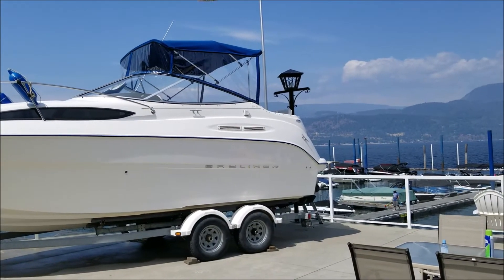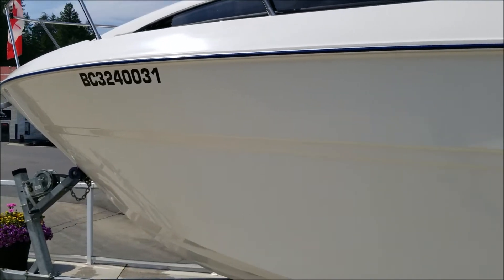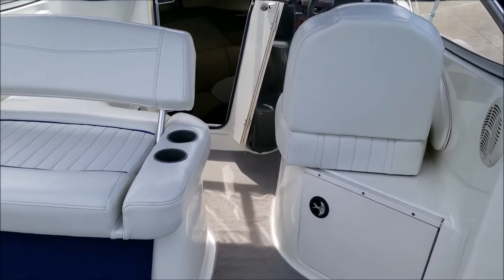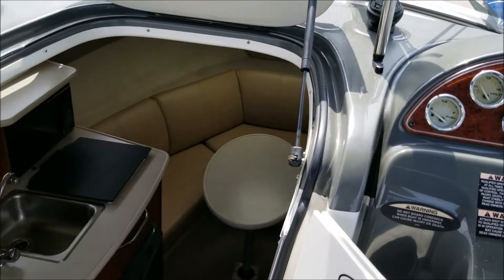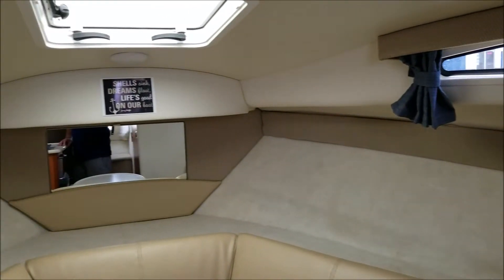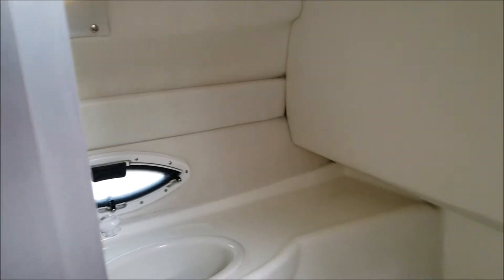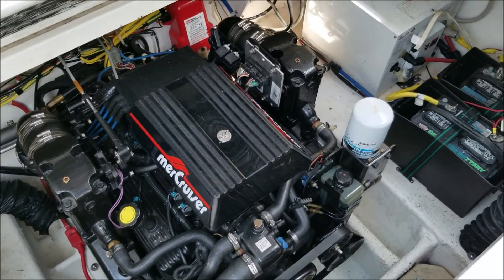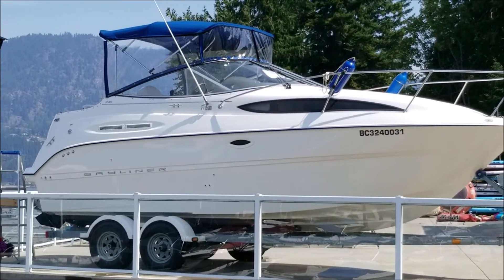OFFER PENDING!!! 2005 Bayliner 245 - 6.2MPI Mercruiser - Bravo 3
Bayliner's design team has out done themselves again! For a 24' boat this boat has space to spare: The cockpit layout is second to none in this size boat and even up to 26' boats. Plus, the space in the upper deck is very comfortable and usable! Below deck you get a very bright, and cleanly finished interior which is purpose built for low maintenance. Alcohol/electric stove and microwave in the galley with sink, and a shower set-up in the head are great amenities. The Mercruiser 6.2 MPI V8 engine in this boat was rebuilt around 2017 and is ready to go for the summer with under 300 hours on the rebuild! Not often one would find a Bravo 3 leg on a boat like this, but it is a notable upgrade and will give you better cruising economy and much better tight space manoeuvring. Comes with the basic safety gear and a couple life jackets. Full camper canvas, snap out carpets and the cockpit cover also come with the boat. Great package, on the trailer, detailed and ready to hit the lake for some off grid camping! This is a consignment sale and we are not interested in any trades, thank you! for more pics and a walkaround video of the boat, or come by and see this beauty in person – it is sure to sell fast in this market! Act quickly and this boat can come with year round moorage and storage at Shuswap Marina, for an extra cost.